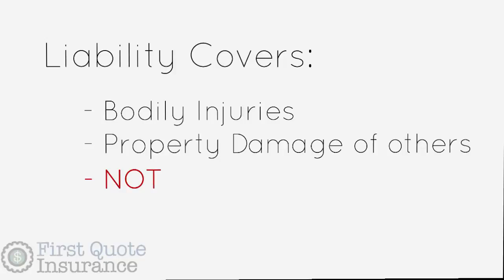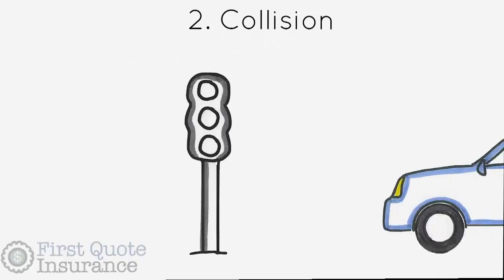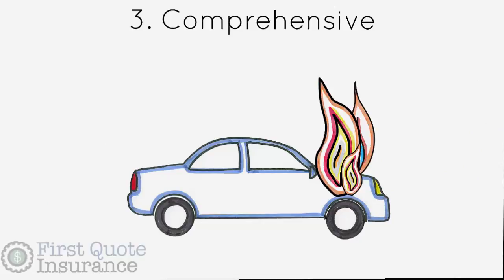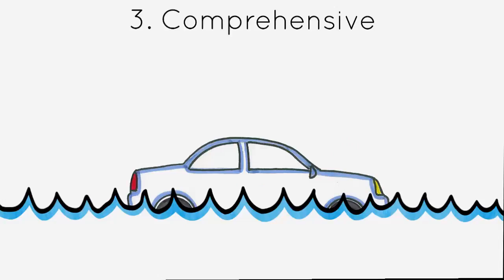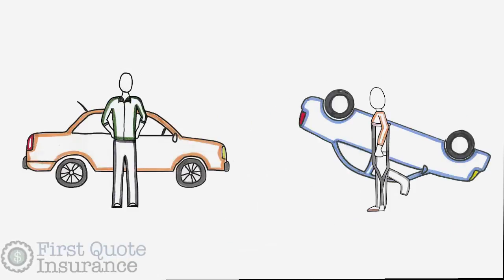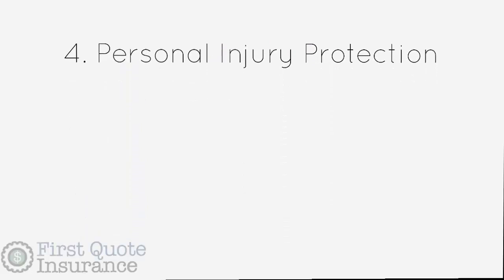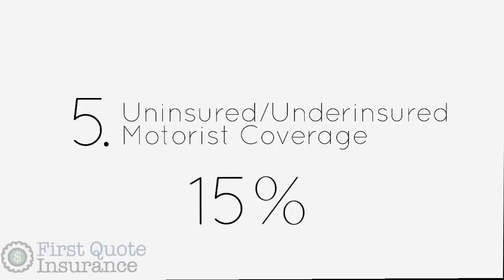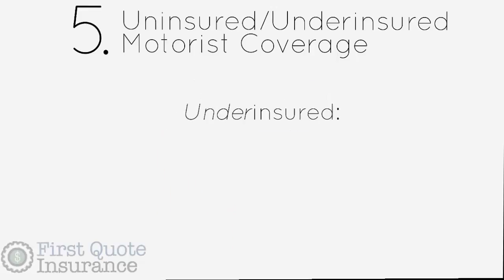Cheapest Car Insurance Quotes in Merrillville IN